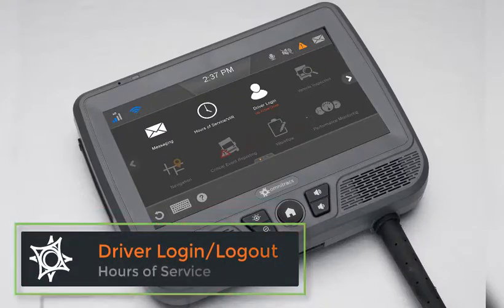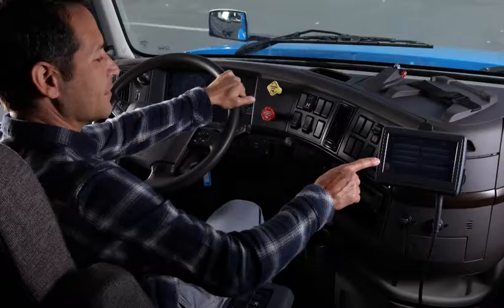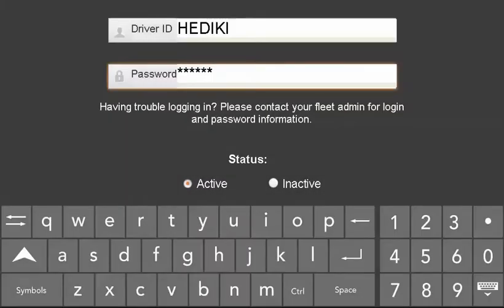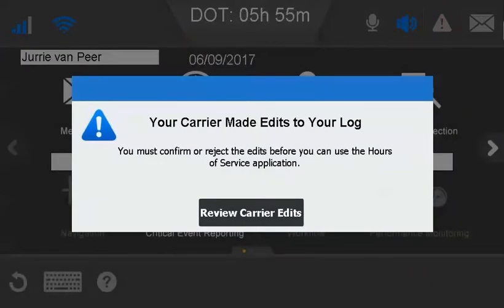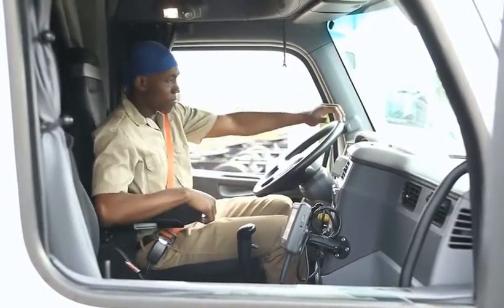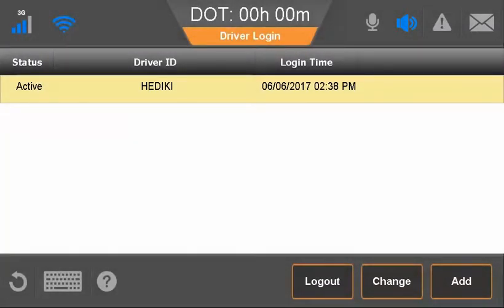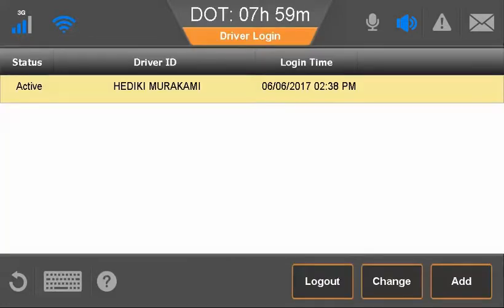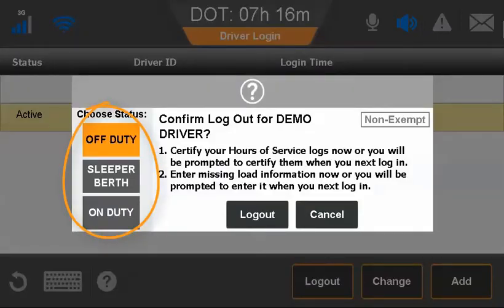Driver Login/Logout - Omnitracs ELD Training